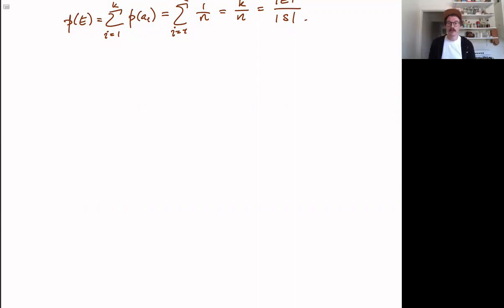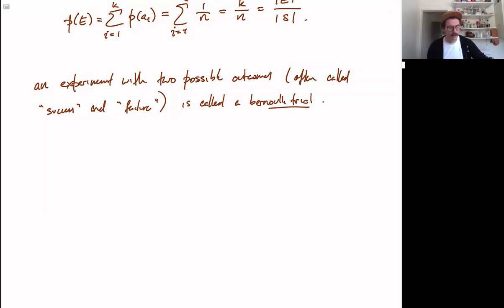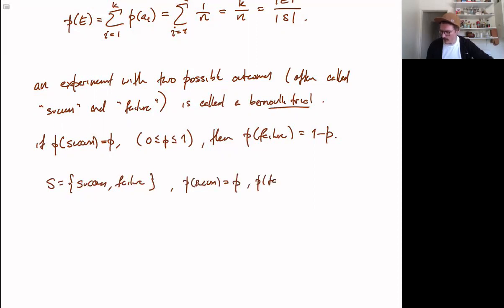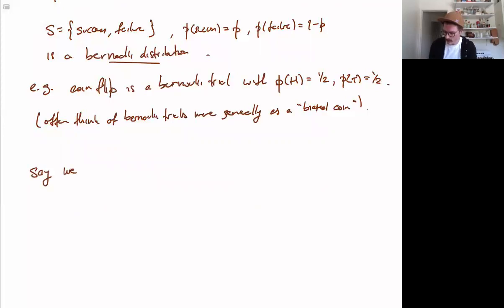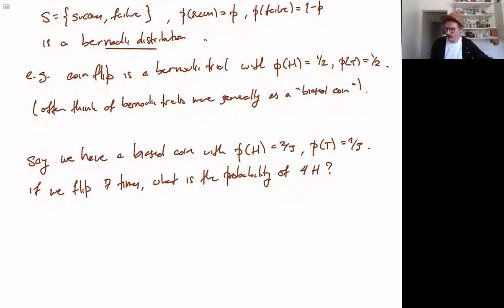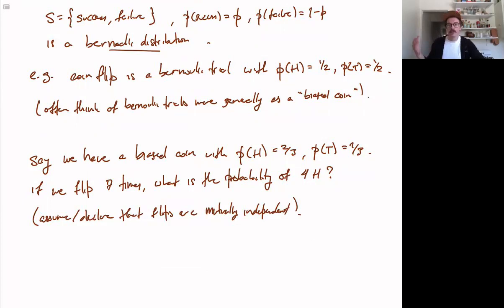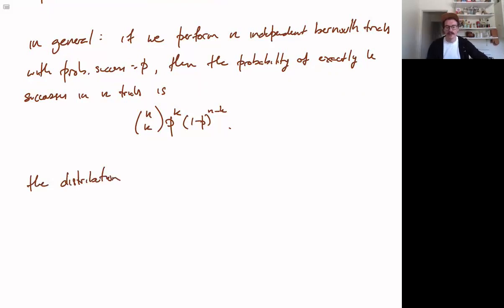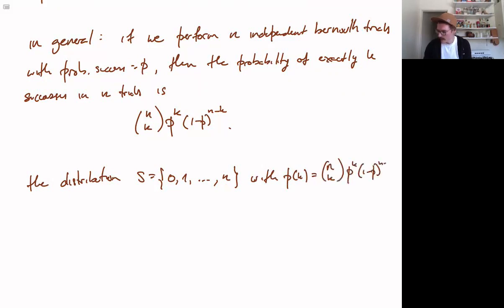Bernoulli Trials and Binomial Distribution